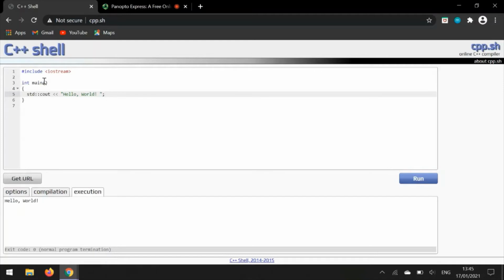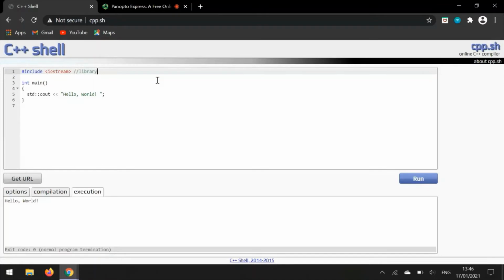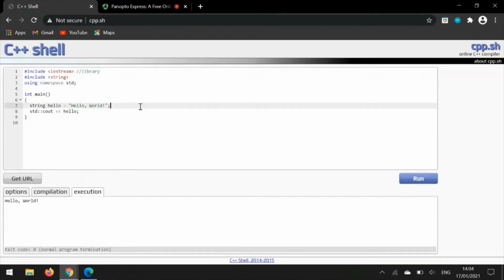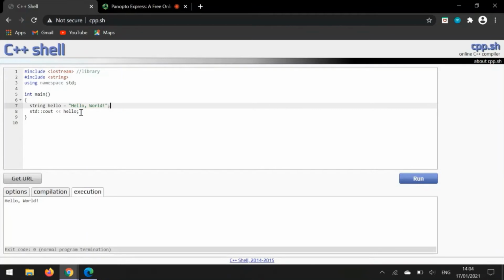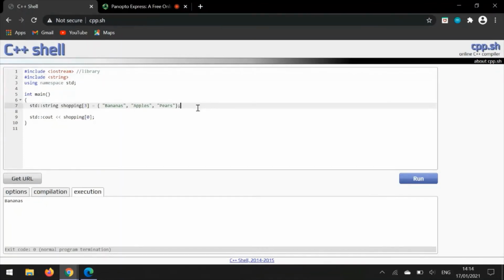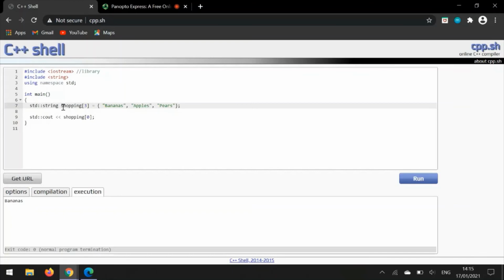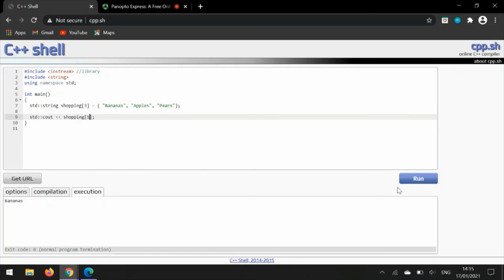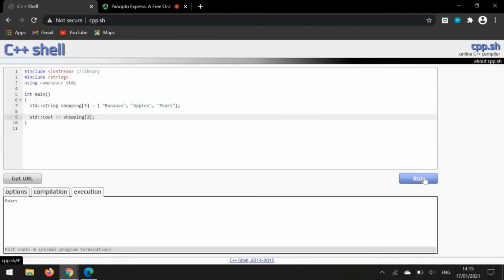C++ Tutorial (Programming Basics) - Techie Tessie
In this video Tess explains some basic programming concepts and how to write them in C++